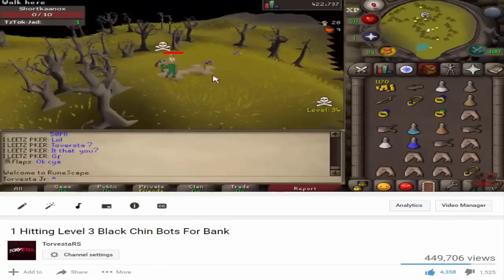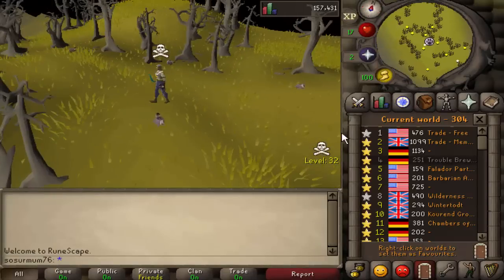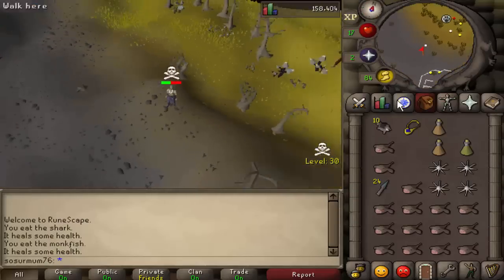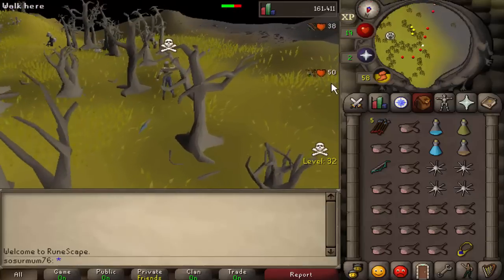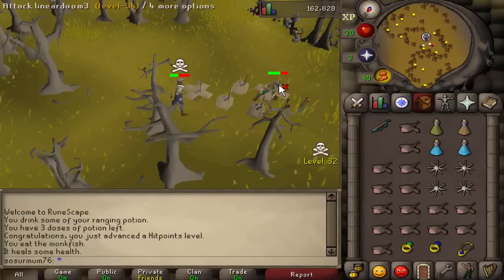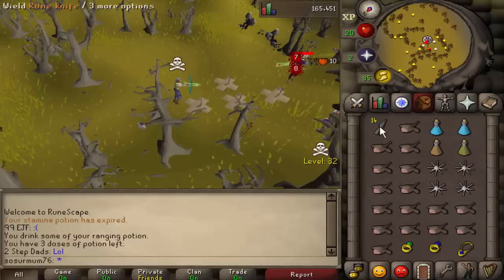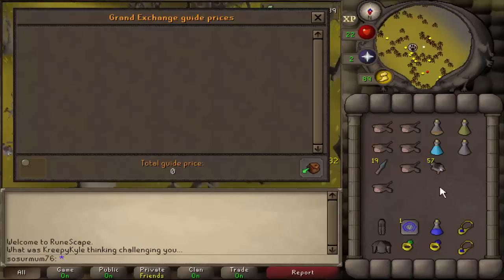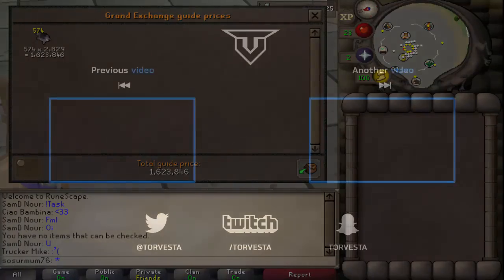Killing Extremely Low Level's Hunting Black Chins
Killing really low level chin hunters/bots
Follow me on: